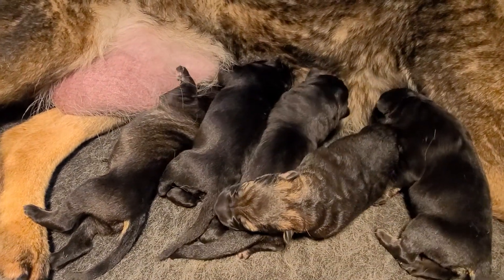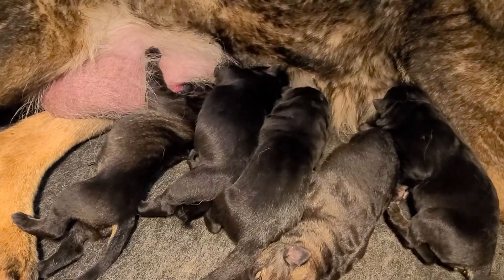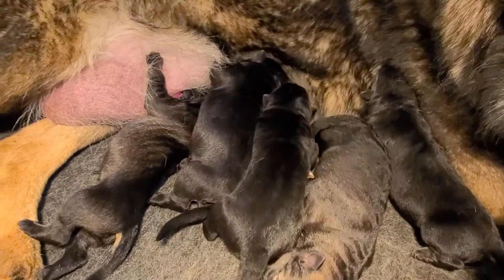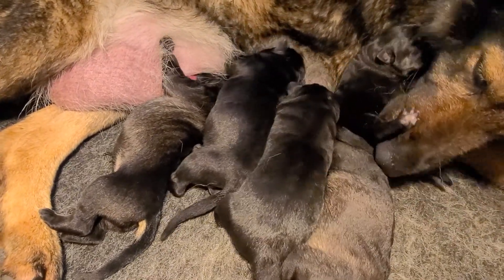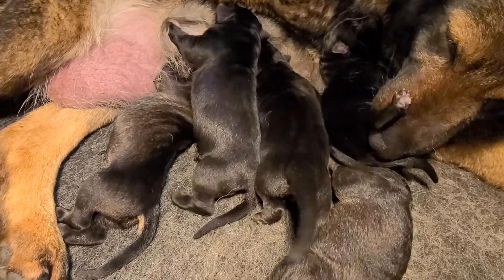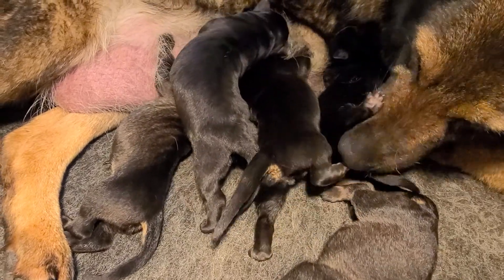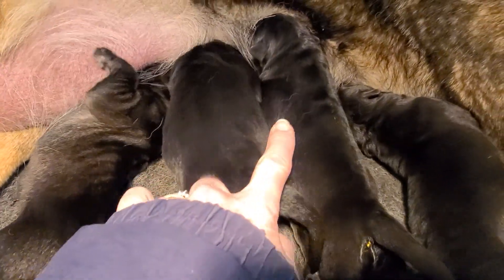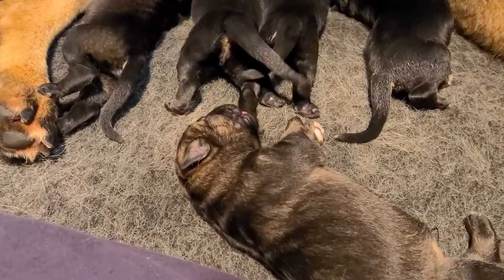Ema x Belko litter born 2-17-21